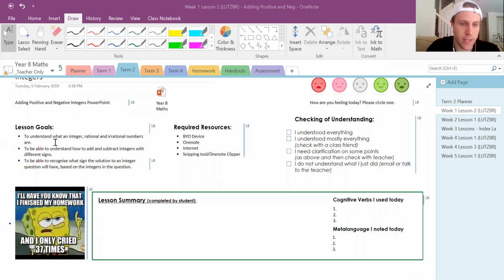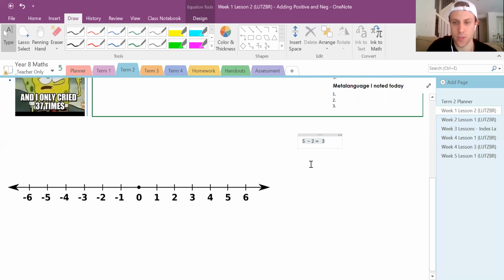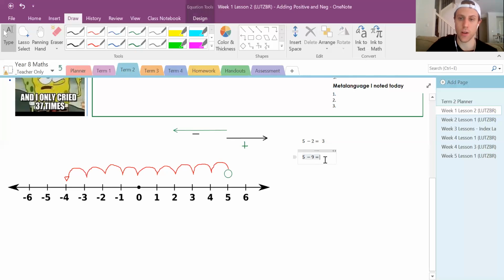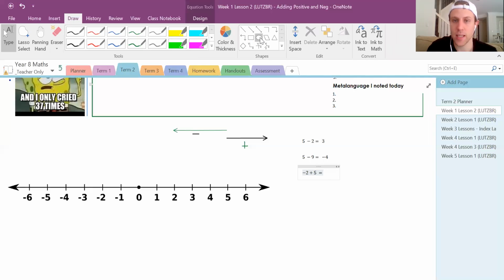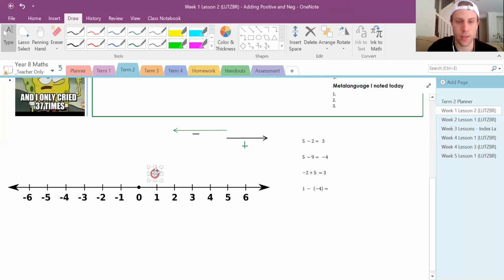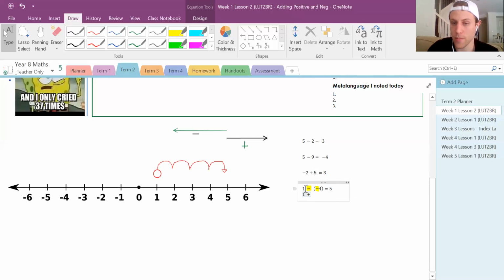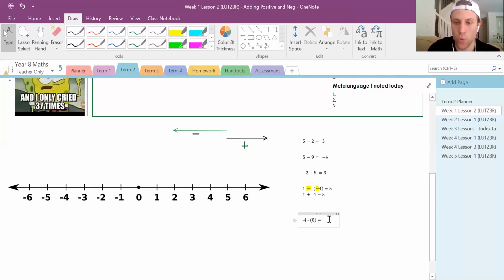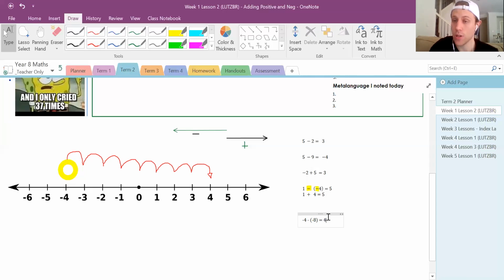Adding Positive and Negative Integers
I hope you enjoyed this video tutorial on Adding Positive and Negative Integers.